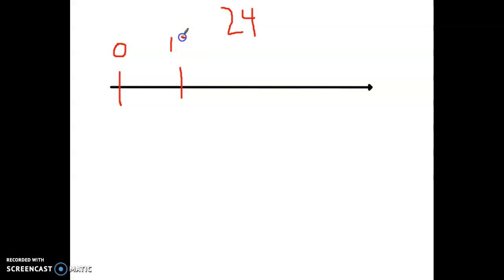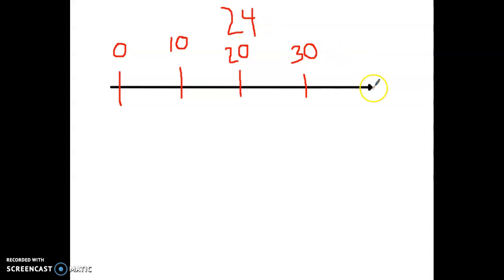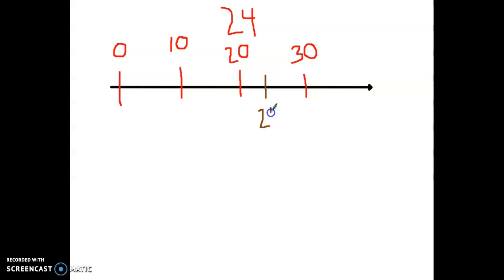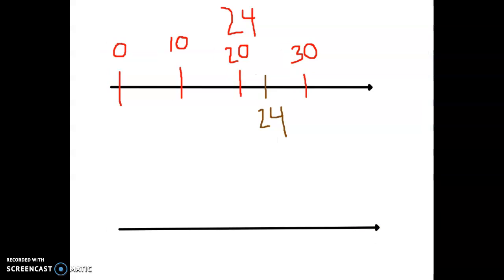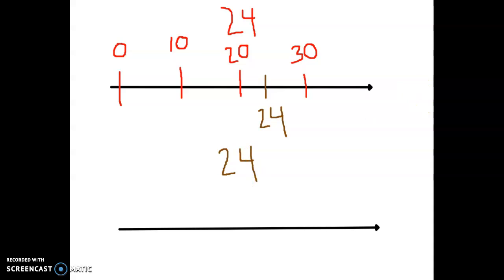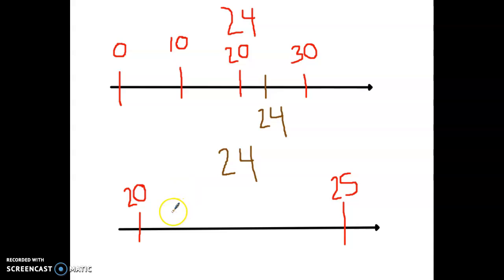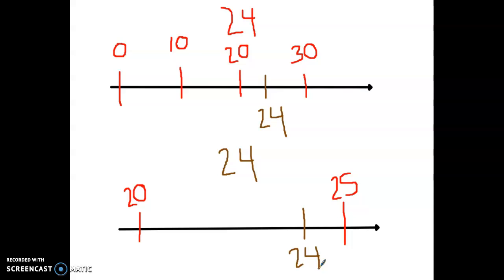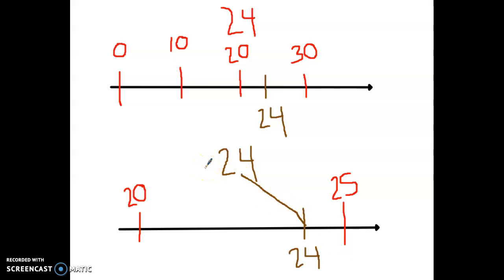Open Number Line